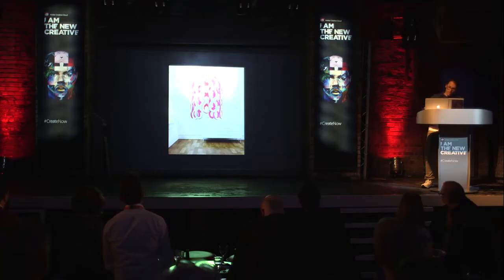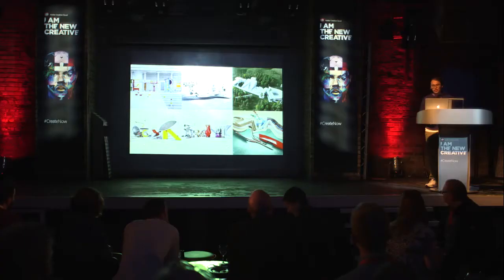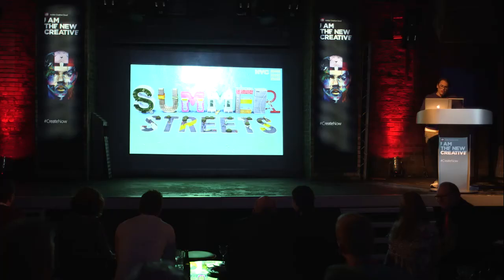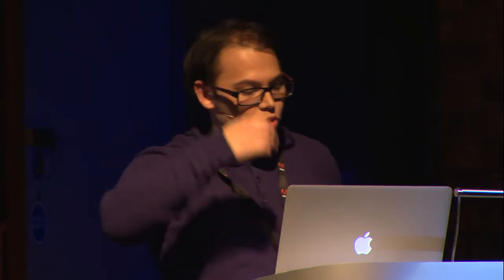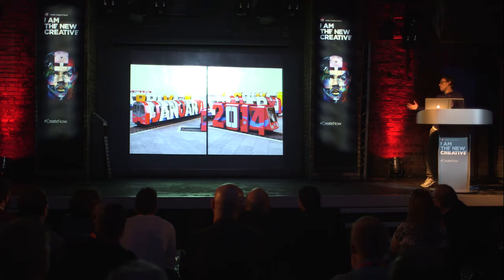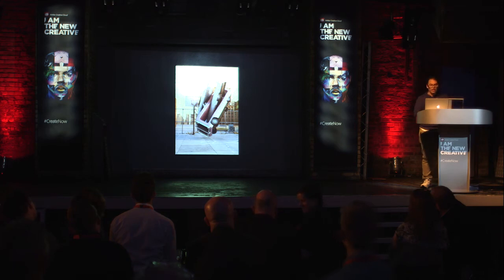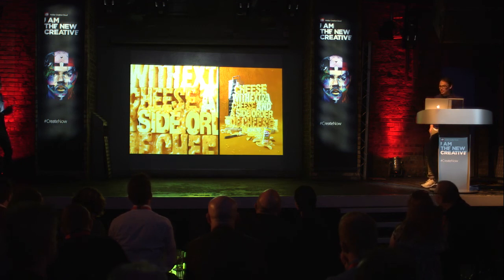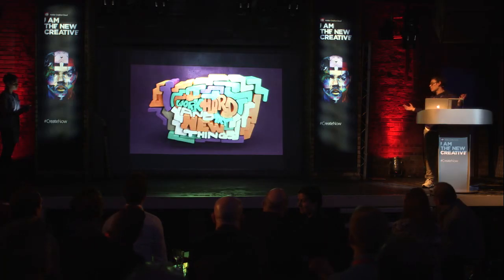Chris LaBrooy At The New Adobe Create Now Meet Up | Adobe UK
Chris LaBrooy shares his creative experiences and discusses how he subverts and twists familiar everyday things into new typographic and sculptural forms.